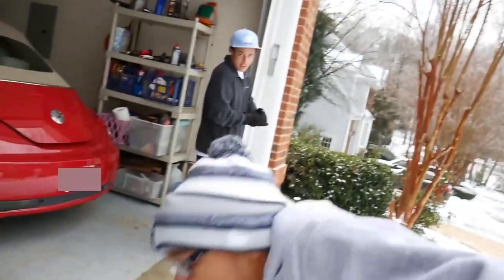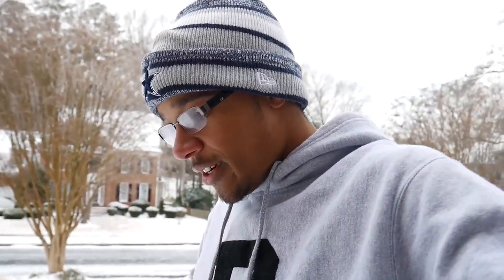SNOW SKATING?...NOT THE GREATEST IDEA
It snowed! Decided to have some fun in it instead of staying up said.  It consisted of a lot of fails and some makes, but not too many tricks haha.  Make sure to comment some New Year Resolution tricks for me to put on my list for 2017!  Thanks!

MY VIDEO EQUIPMENT:
- Camera Body
- Standard Kit Lens
- Camera Bundle
- 35mm Prime Lens (F1.7)
- Fisheye Lens
- Shotgun Mic
- Furry Mic Windscreen
- DSLR Bendy Tripod
- Cam Caddie Handle
- Pistol Grip Stabilizer
- Main SD Card
- Backup SD Card
- Cold Shoe Doubler
- LED Light
-iPhone Bendy Tripod
- Camera Bag
-Editing Headphones

Dramatic Song: Ultra (Epic Intense Hybrid Action) - Finger Music

Sad Song: Touch - Mattia Cupelli